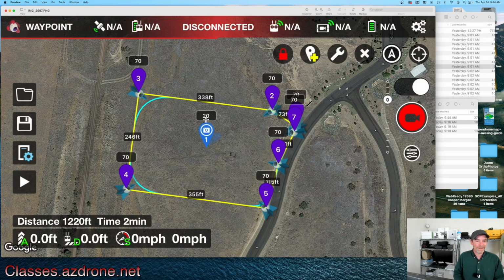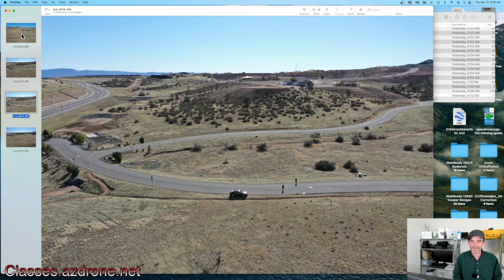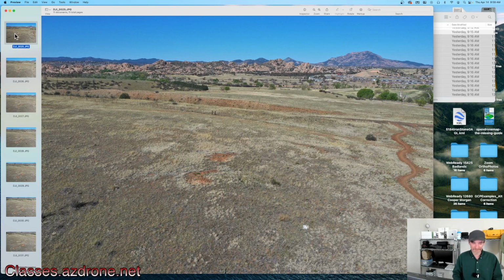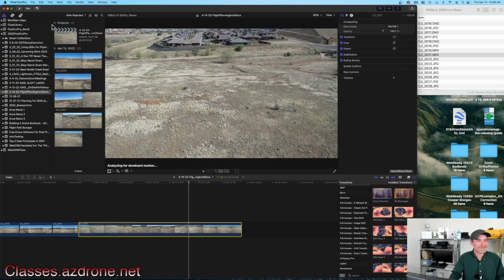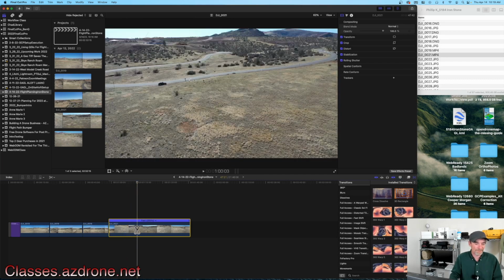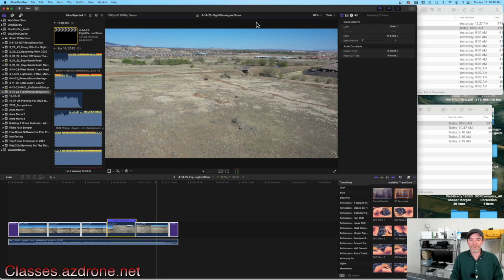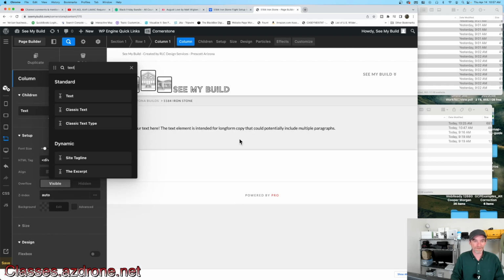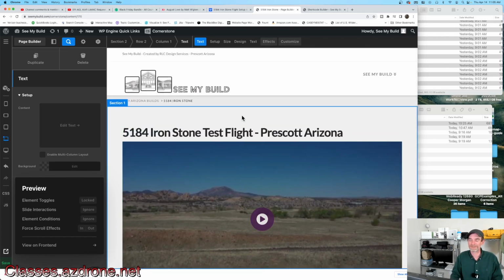Real Time At The AZ Drone Office - Drone Flight Planning And Testing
Hi all.  This video was supposed to be launched on Thursday the 14th.  Unfortunately after uploading this video and getting ready to post it I had a medical issue that cropped up.  Looks like someone will be needing a root canal!  The writeup below explains what I'm up to in this post.  Just walking you through some of my flight planning and execution for a new customer who is located in a 0 AGL area.  Hope you enjoy this video.

Today I'm presenting a totally different format.  This morning I sat down to go through the results of a test flight for a new client.  We don't have everything hammered out yet where I'd like it to be.  Some initial flight planning was done in the office, but it always helps to test things out in the field.

So, in this video you'll follow along with me as I work through some video and stills from the job site.  Getting everything ready before the project officially starts is always helpful.

This video is unedited, and you'll just be follow along as I take a look at everything and start building a presentation page for the client.